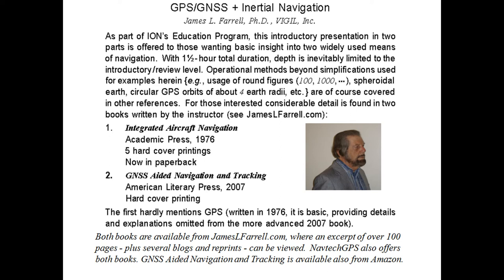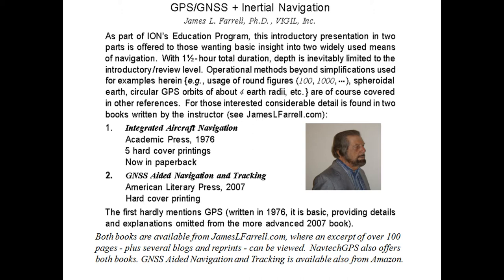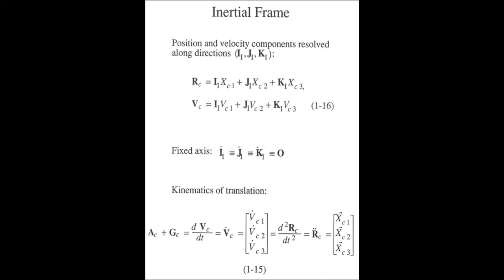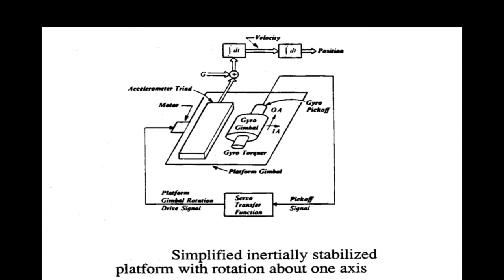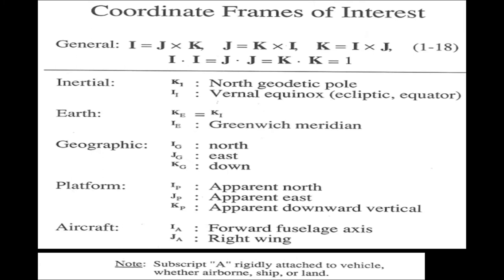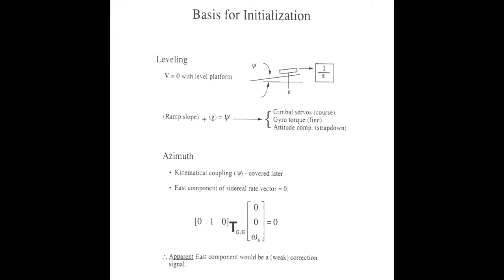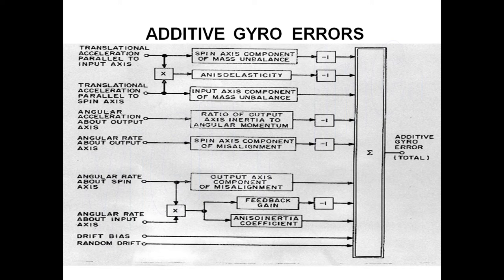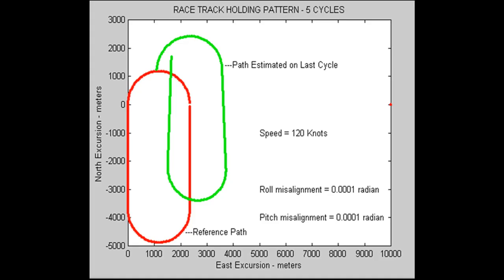GPS/GNSS and Inertial Navigation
"GPS/GNSS and Inertial Navigation", presented by Dr. James L. Farrell, is a course explaining introductory inertial and satellite navigation.